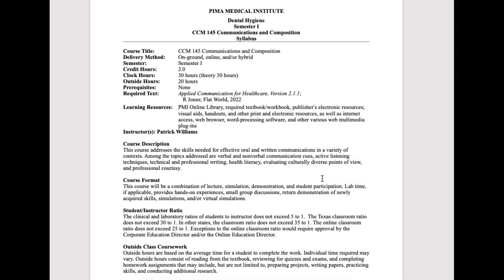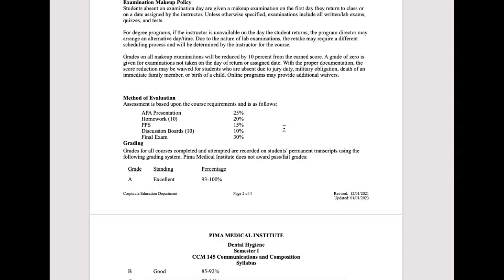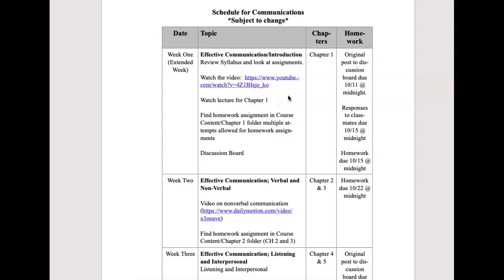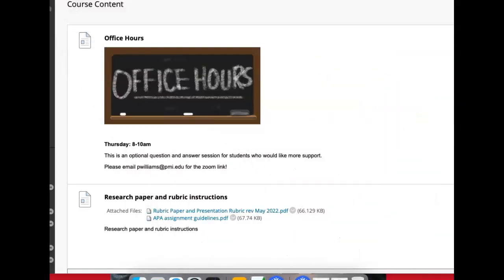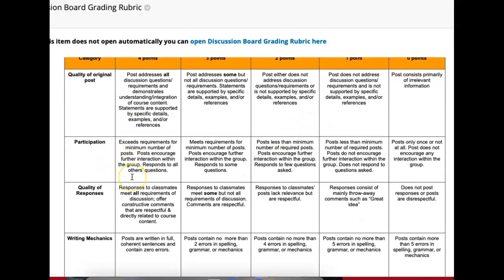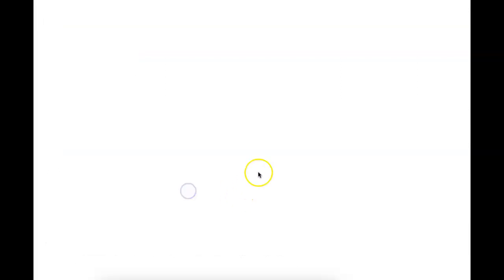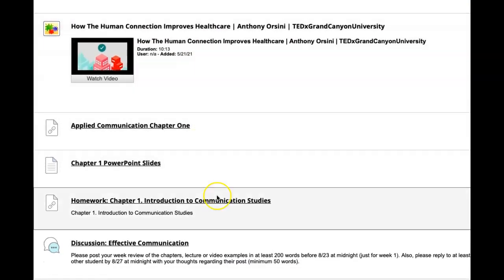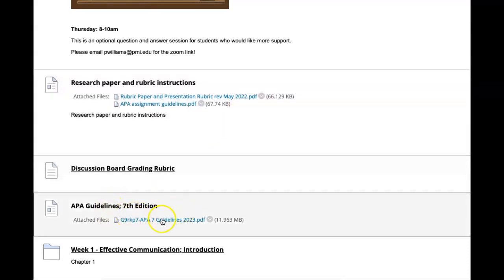Weel 1 2nd check-in!